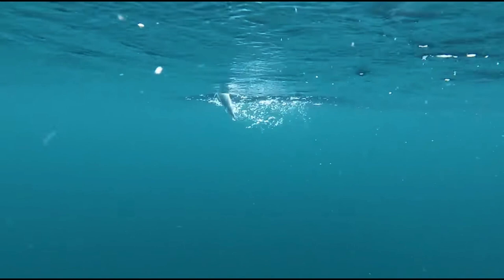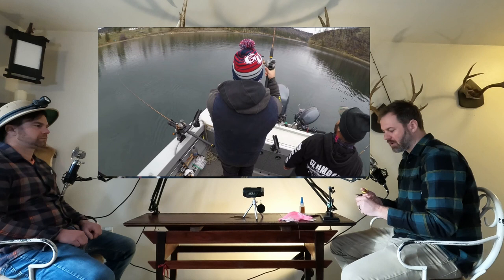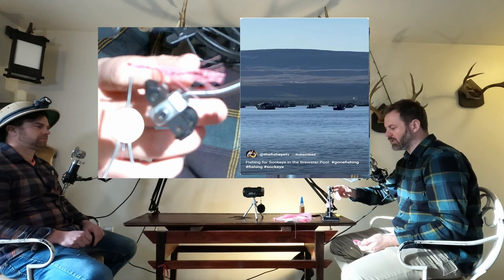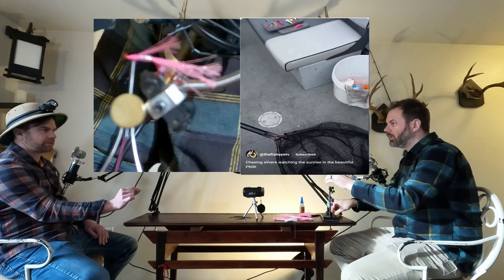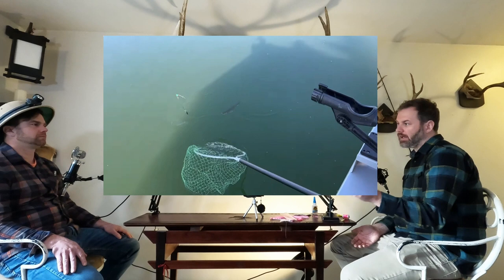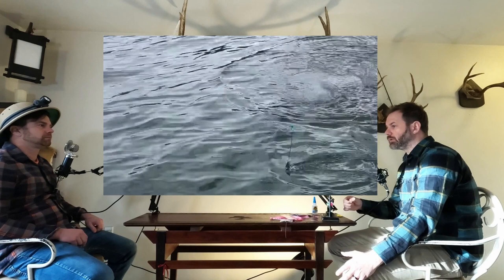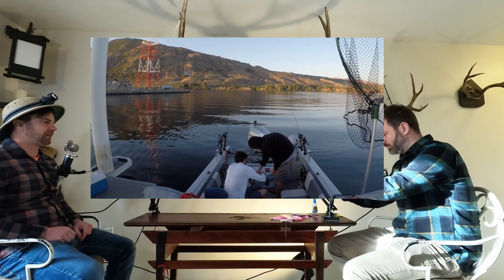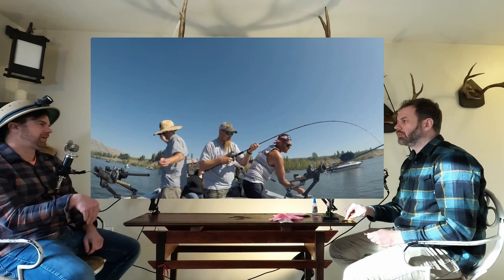What Makes a Good Fishing Lure in 2024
We cover the following questions:

Is it worth it to tie your own flies?
How much money can you make tying flies?
What is the easiest fly to tie for beginners?
Is it hard to tie flies?
How do you make homemade fishing lures?
What is the best material to make fishing lures out of?
How do you make a fishing lure out of wood?

Do you need a license to fish in Lake Washington?
Is Washington a good fishing state?
When can I fish lakes in Washington state?
What fish are in Washington lakes?
What is the best bait for Kokanee salmon?
How do you catch Kokanee salmon?
What time of year is best for kokanee fishing?
Is kokanee salmon good eating?

Where is the best salmon fishing in Washington?
What time of year is salmon fishing in Washington?
Can you catch wild salmon in Washington state?
How much salmon can you keep in Washington state?
Where is the best place to fish in Lake Roosevelt?
What is the walleye limit on Lake Roosevelt?
How is the fishing at Roosevelt Lake?
Is sturgeon fishing open on Lake Roosevelt?
What is the point of ice fishing?
What is the trick to ice fishing?
Can you ice fish in Washington?

Where can I catch sturgeon in Washington?
What is the best month to catch sturgeon?
Why is sturgeon fishing illegal?
Where is the best place to go sturgeon fishing?
Are aluminum boats worth it?
What is the best aluminium boat?
Who builds the best aluminum boats?
What is the toughest aluminum boat?

my guest today is Jeremy Sauls Jeremy is an expert fisherman and lure maker. he answers the question of what makes a good fishing lure as he demonstrates building one. we cover all sorts of topics as it relates to lure making for salmon, walleye, steelhead, and other freshwater fish.

I am highly confident at the end of this period of instruction you will be able to take what you've learned and apply it to your fishing skillset and that's called value
and because of that you should like this video remember that sharing is caring, please leave comments because they improve ranking and add prominence,

but first AI news:

AI and supercomputing were leveraged by researchers at Microsoft and the Pacific Northwest National Laboratory to identify a new material with the potential to reduce the use of lithium in batteries by up to 70%. It took the researchers less than a week using these technologies to narrow down 32 million potential inorganic materials to 18 promising candidates, a task that would have taken over 20 years using standard methods. It took less than nine months from the discovery of N2116, a solid-state electrolyte, to develop a working battery prototype.